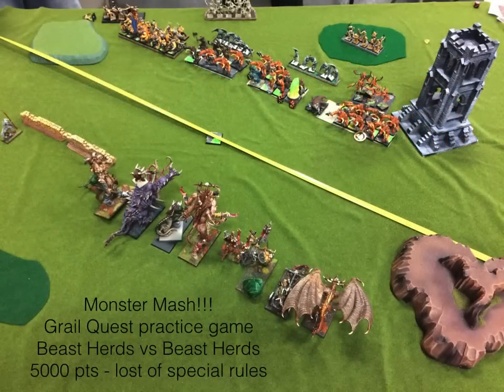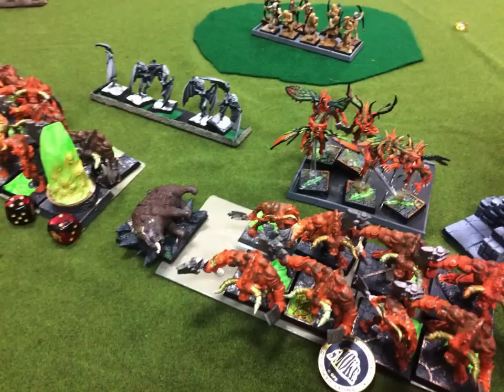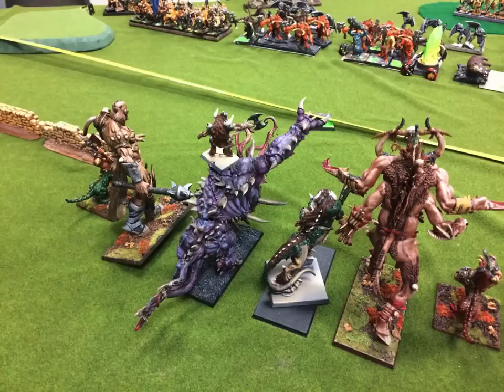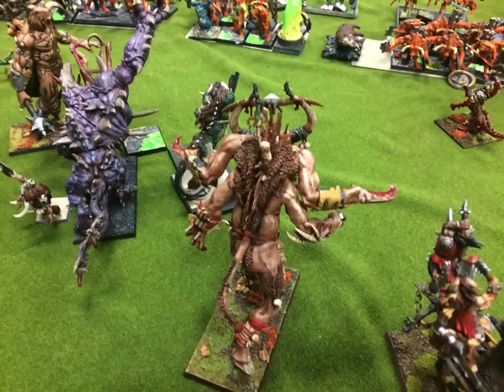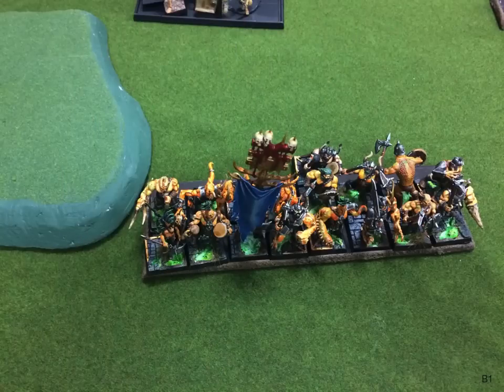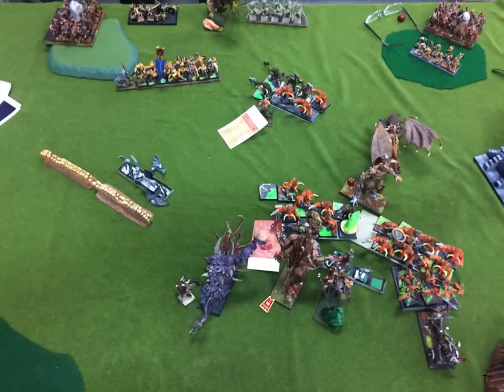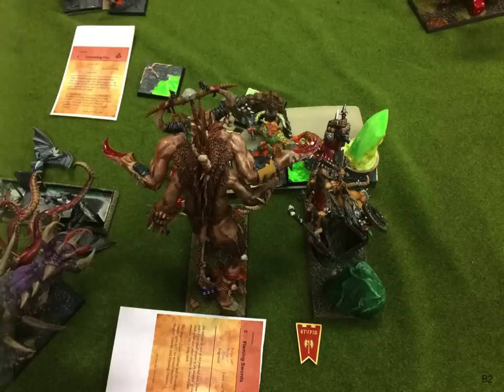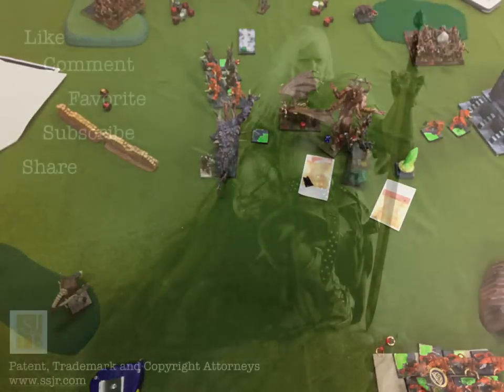507 BH Monster Mash vs Beast Herds - a 5000 pt The 9th Age Battle Report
Played November 2016.

See my links below for new ways to follow my wargaming hobby.

The artwork on my channel is “Elric of Melnibone” by Israel Llona (used with permission).